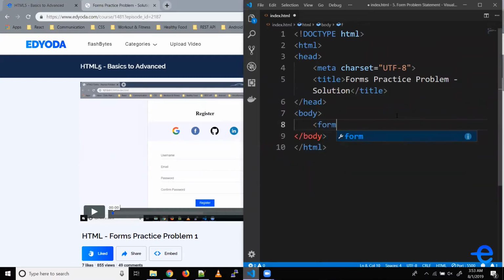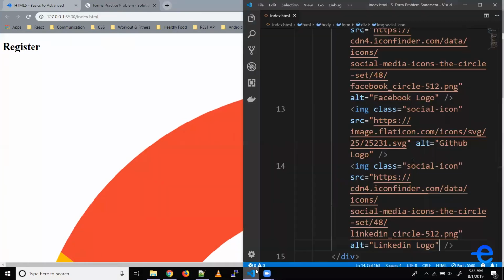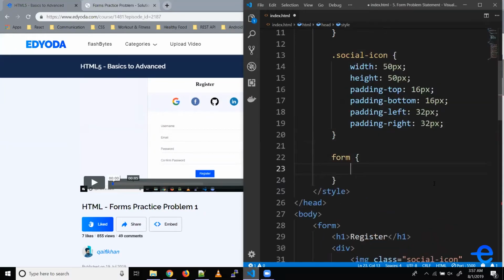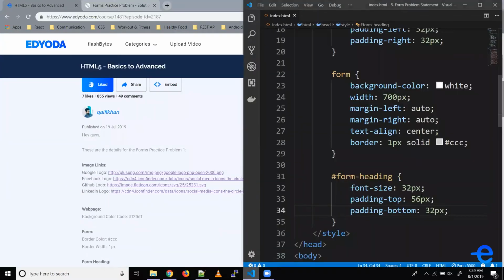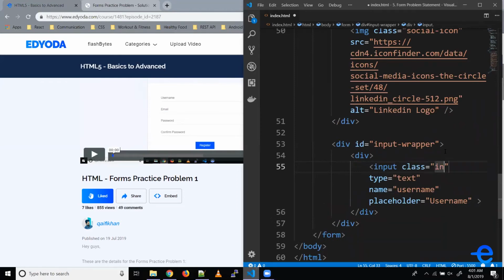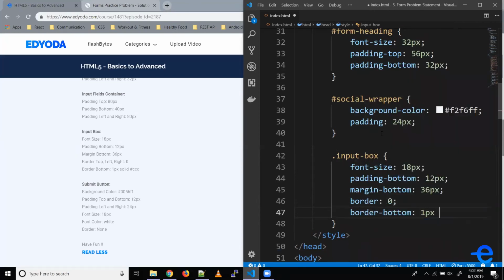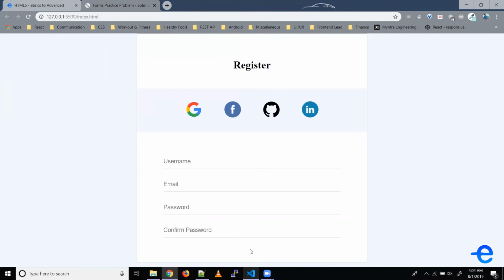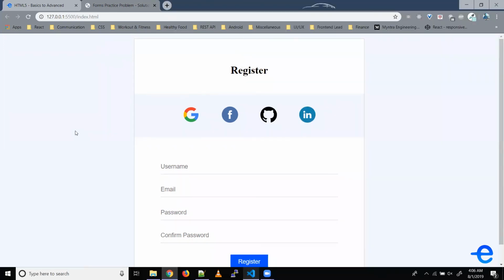HTML - Forms Practice Problem 1 - Solution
Hey guys, this is the video solution for the Forms Practice Problem 1.